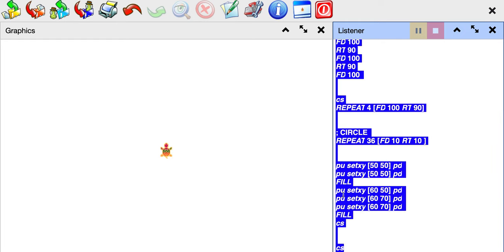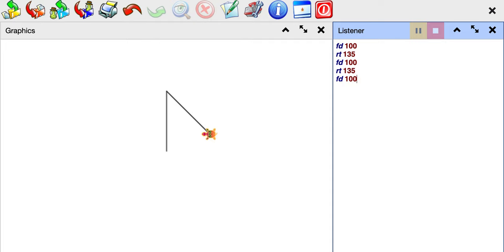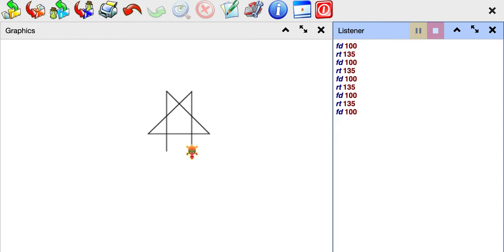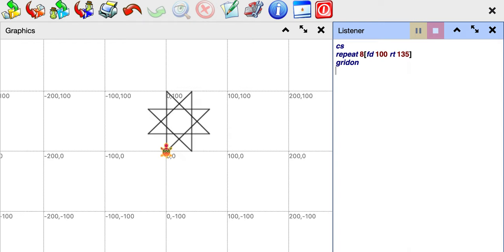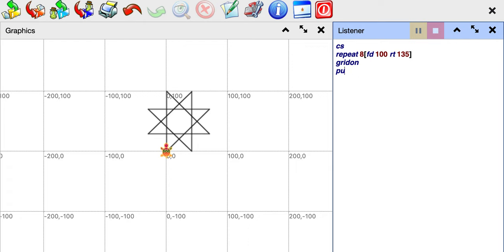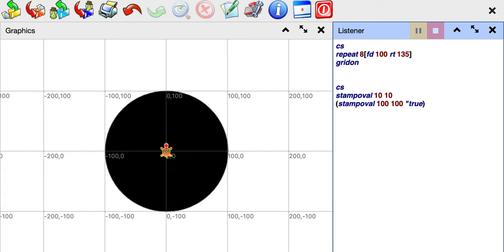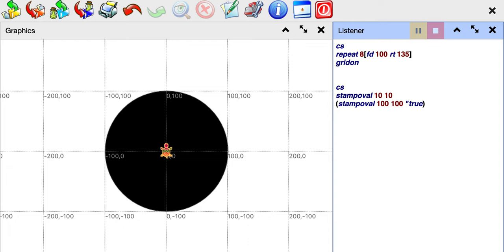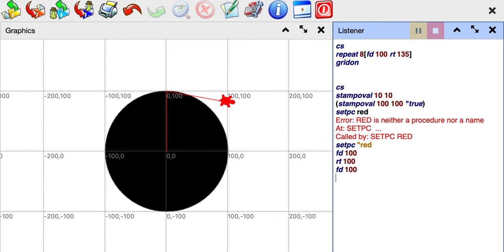TERRAPIN LOGO: HOW TO MAKE A STAR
Welcome to Terrapin Logo!!! Logo is a programming language that was created specifically for children.
In this video, you will learn how to make a STAR.